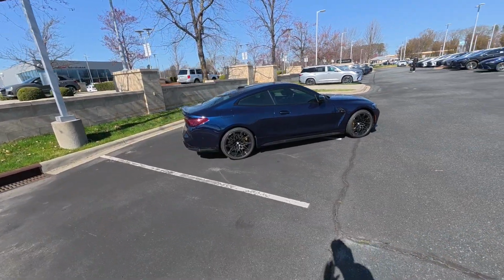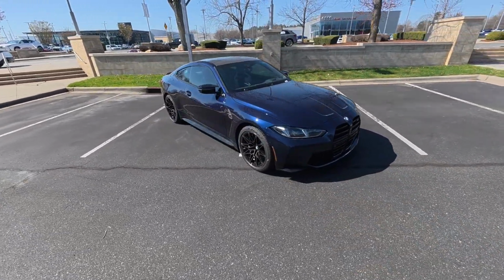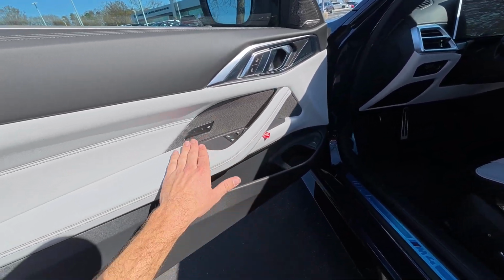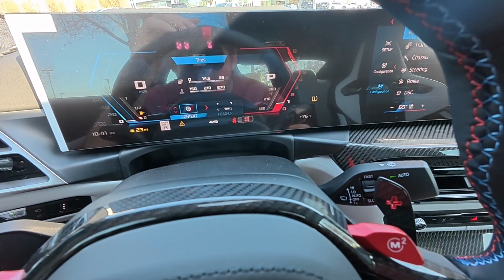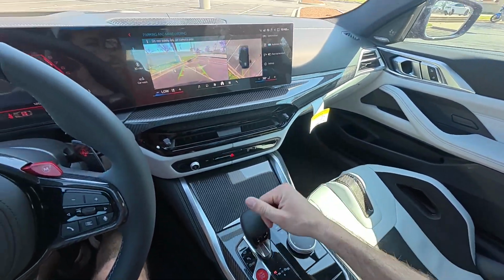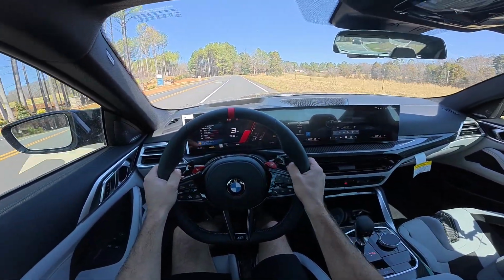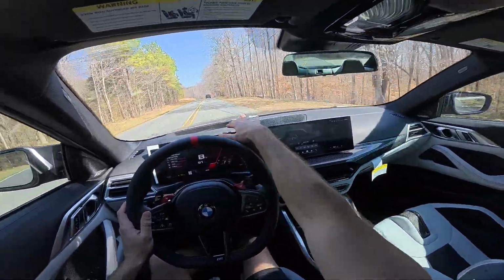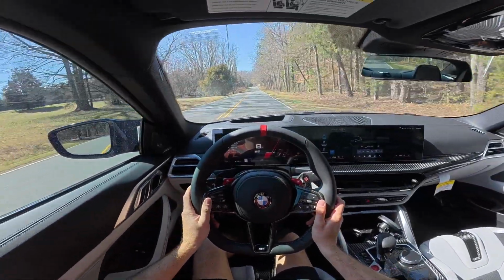Is The 2025 BMW M4 Worth $112,000?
👋 In today's review I drive and check out the all new 2025 BMW M4 Competition xDrive! This 2025 M4 Competition is such a cool performance sportscar with several options to choose from!  It's also finished off in Tanzanite blue and I love how the new 2025 BMW M4 has new styling and an aggressive look! The front bumper has the vertical kidney grilles and honestly looks really cool! The 2025 BMW M4 with the automatic transmission is awesome! I love how driver focused it feels and it felt super solid. The power from the turbo engine was super smooth too. I love the exhaust sound on the 2025 M4 and it was beefy!
New for the 2025 year model of the BMW M4 Competition is redesigned headlights and taillights along with the flat bottom steering wheel!  And it also has a bump in horsepower!
The interior of the 2025 BMW M4 Competition was very nice with leather on many parts and had a performance feel while still being comfortable and roomy. Carbon fiber was all around the interior and even on the paddle shifters! The standard seats are also very comfortable but you can opt for the upgraded M sport carbon fiber seats as well!  Worth the price because they are heated, automatic, several adjustments for the bolster support and comfortable to be in!  The 2025 G80 BMW M4 Competition also had the staggered wheels to give it extra style. The 2025 BMW M4 is also very wide looking with big fender arches and overall its an awesome car! I loved driving the G80 M4 Competition and if I really needed a sportscar that was practical, this would be my first choice!  I would go with the normal M4 to get the manual, but both are great options!
We also took a BMW M4 Competition to the mountains to see it's performance, you don't want to miss that video so check that out because this car is well worth the $100K price tag for the performance you get along with being able to drive this everyday!